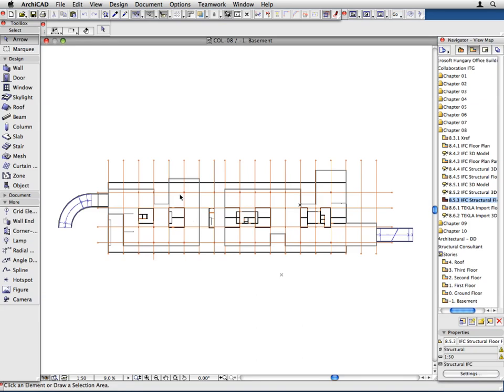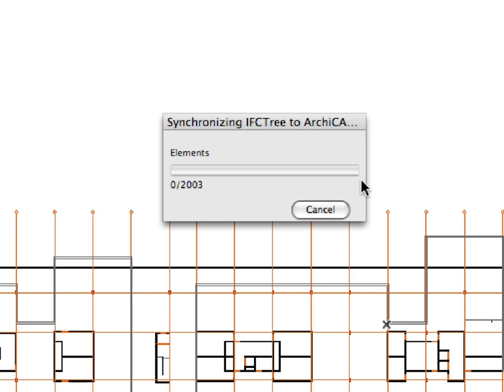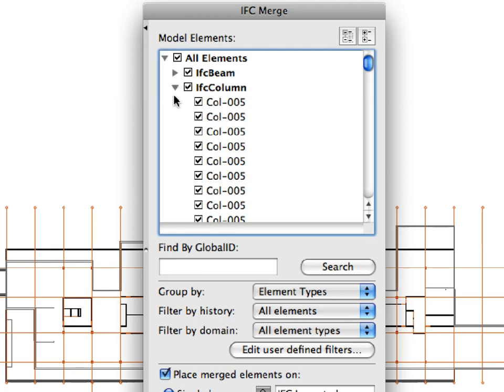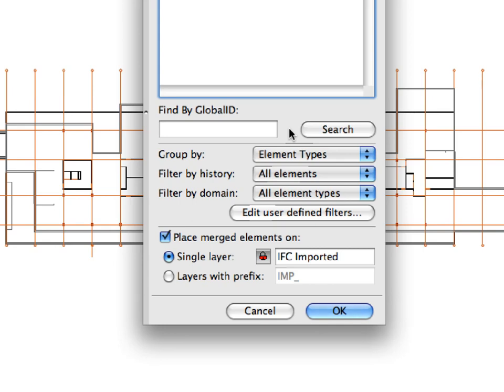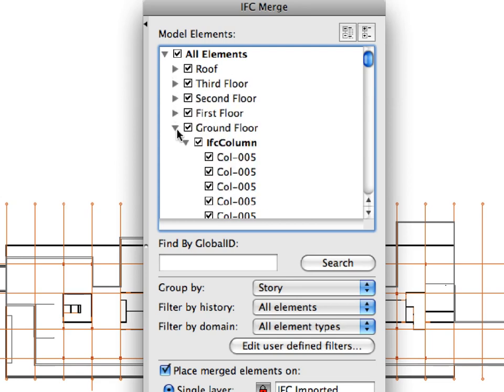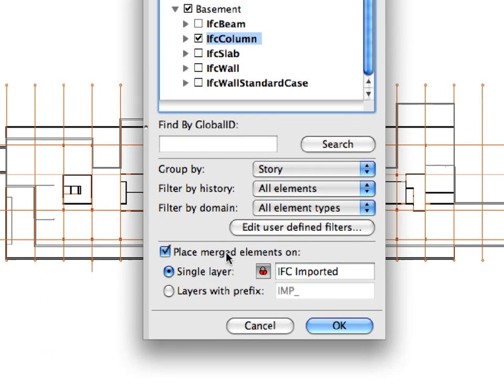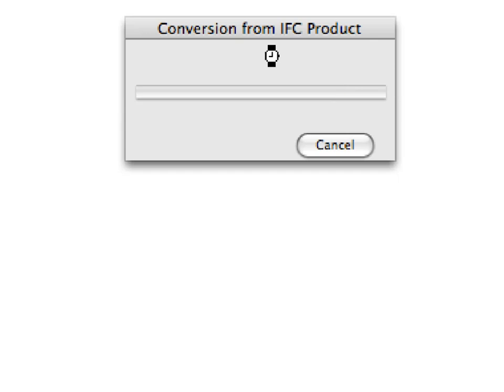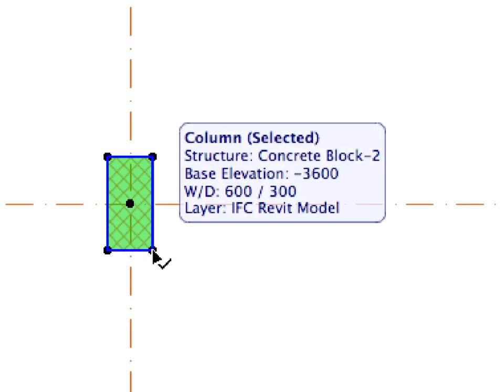ArchiCAD Collaboration Training Guide 8-5 Part2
In this movie: Collaborating with Structural Engineers - Exporting IFC Model to Revit Structure and Importing the Modified Revit Model back to ArchiCAD Part 2